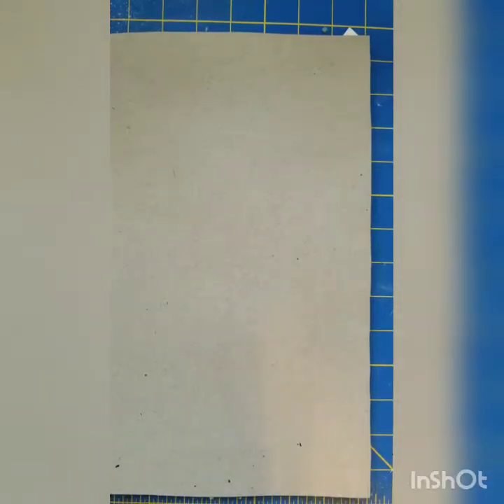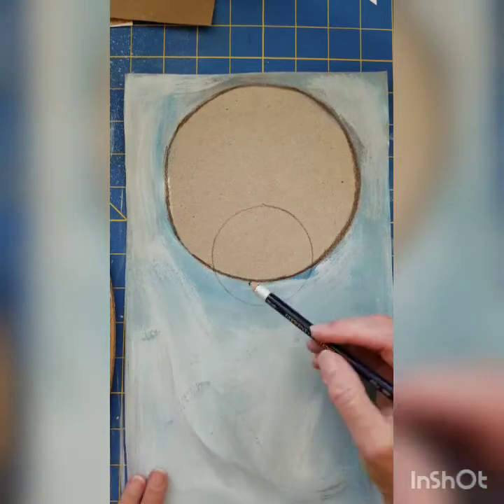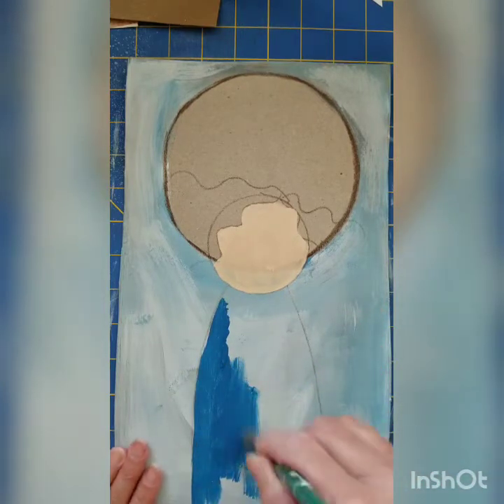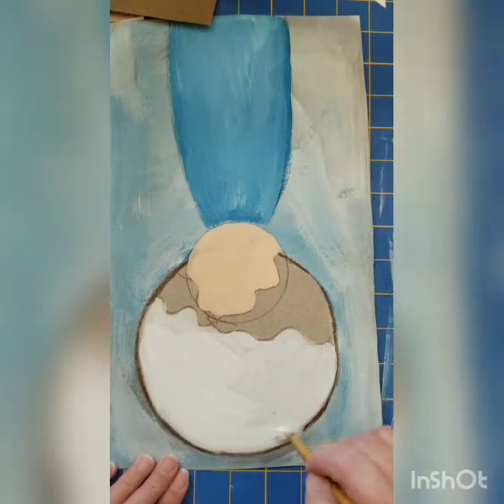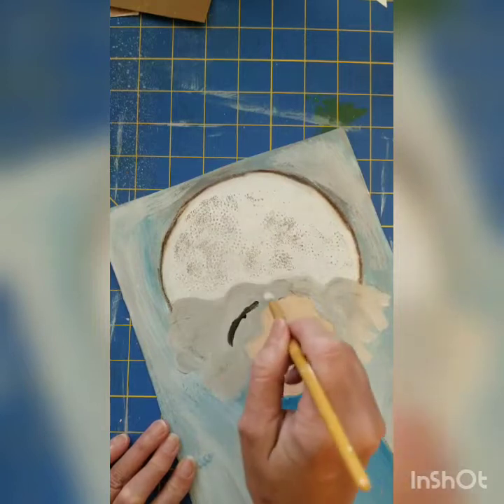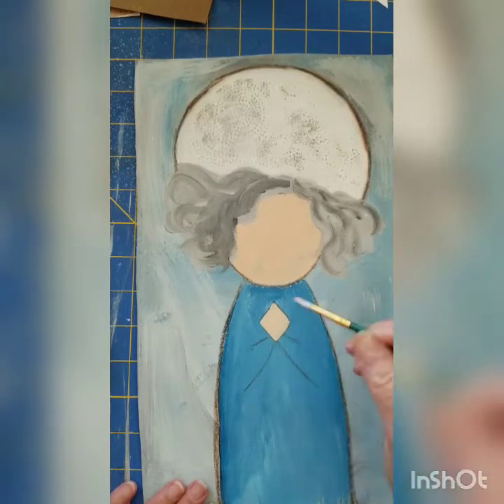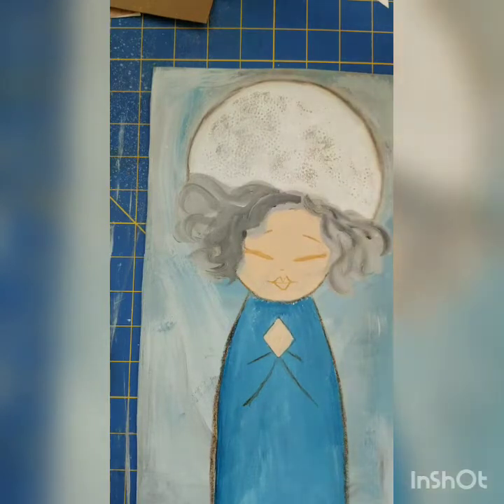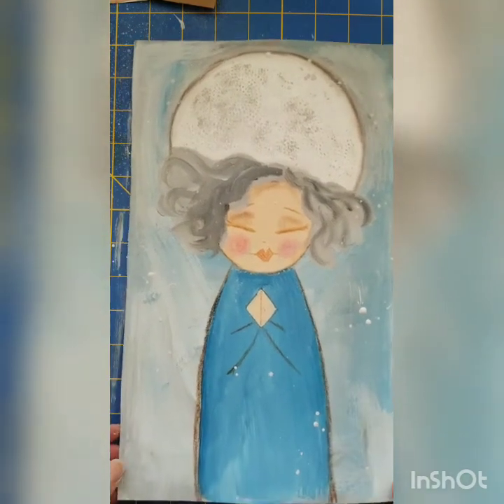Moon Goddess kids art class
This is an art tutorial I created for my nieces/nephews. Ages 5-10 . Easy beginner level.